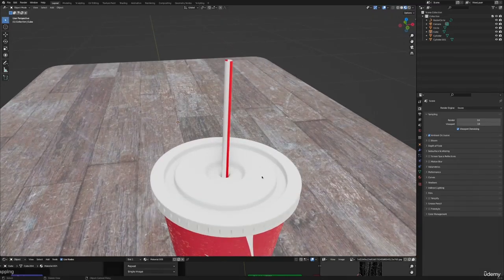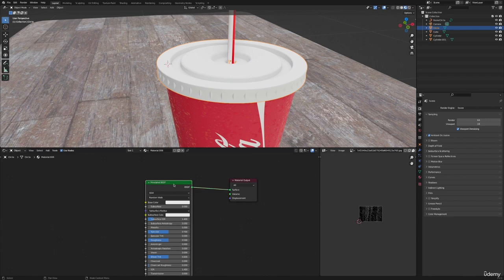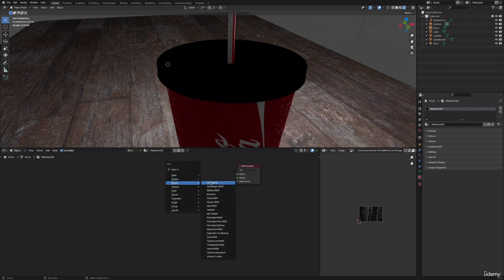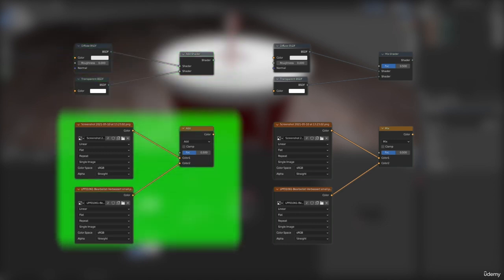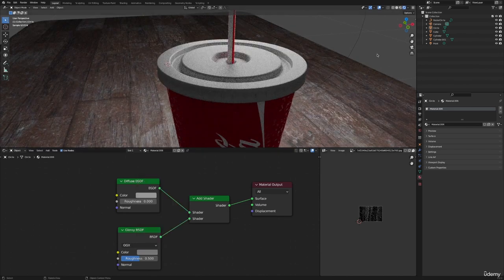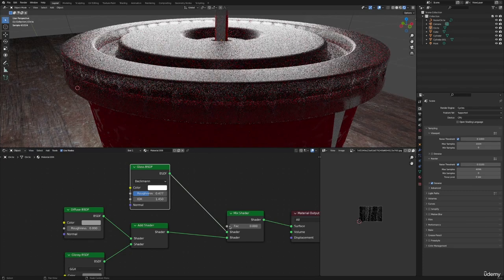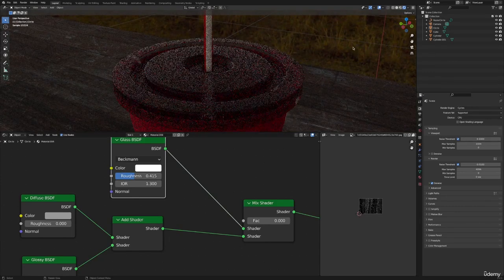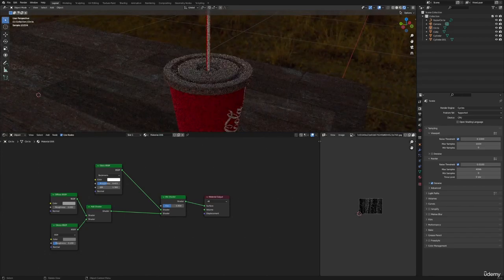30 - Shading with multiple shaders